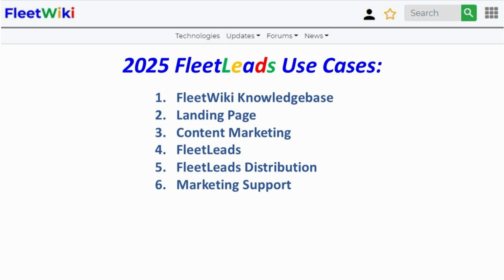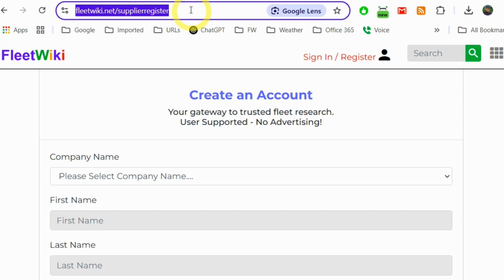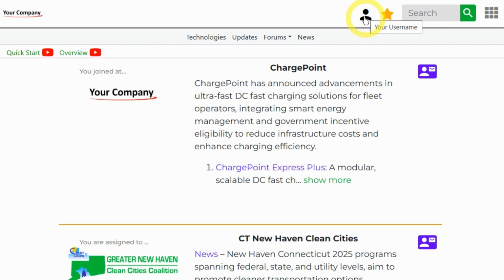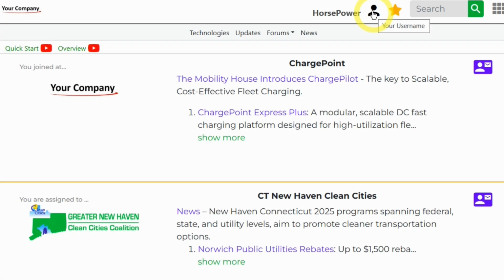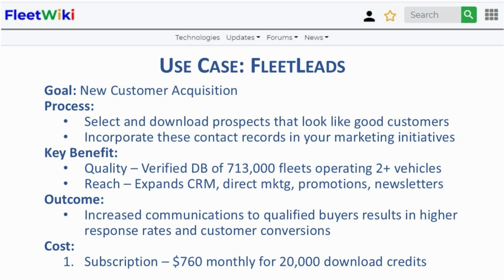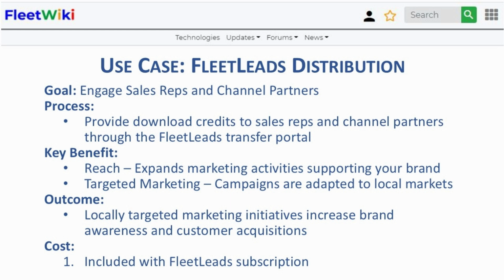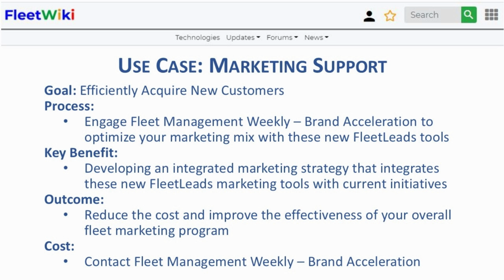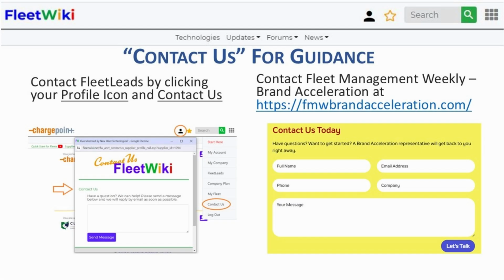Use Cases, 20250225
Use Cases - FleetWiki video tutorial